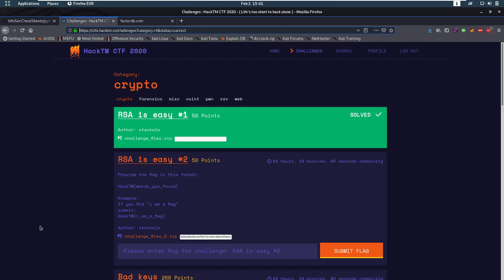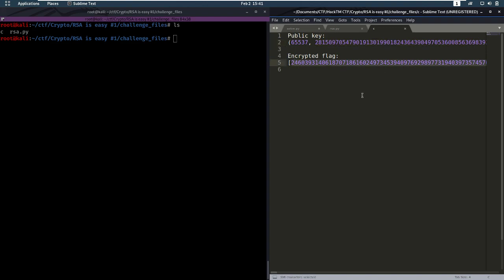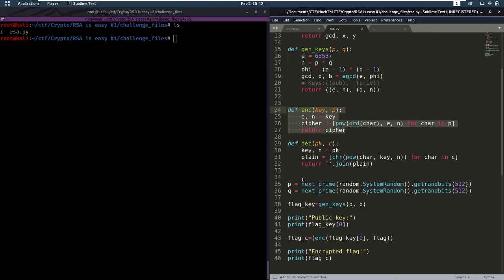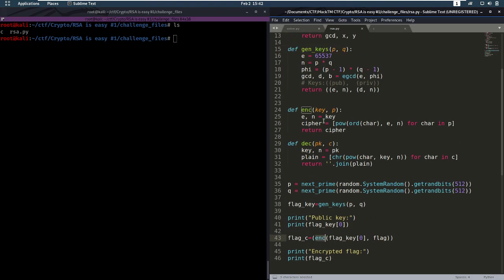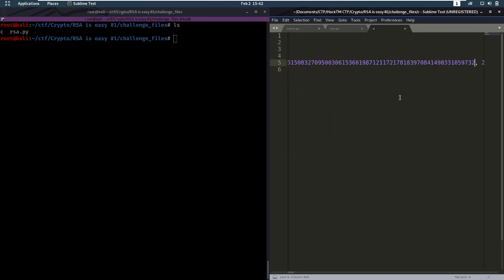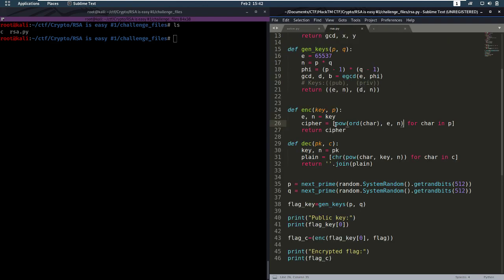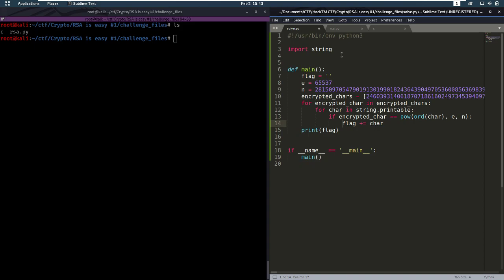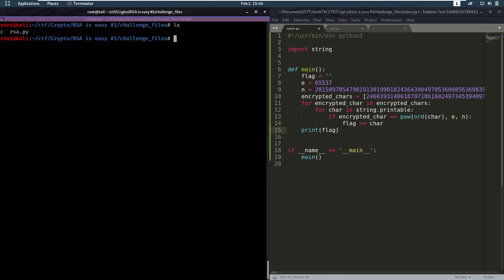Crypto - RSA is easy #1 - HackTM CTF Quals [Walkthrough]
CTF: HackTM

Category: Crypto

Challenge name: RSA is easy #1

Description:

Difficulty: 3/10